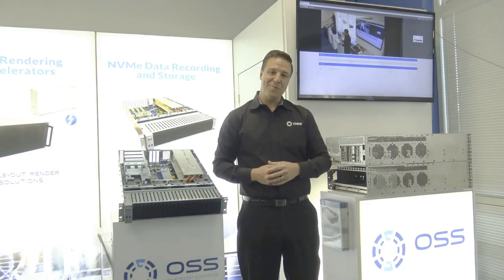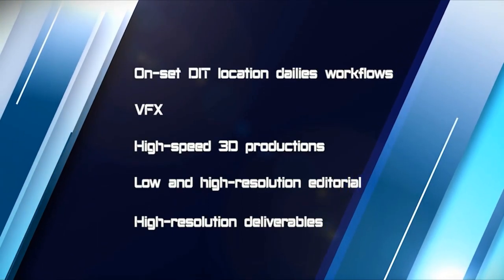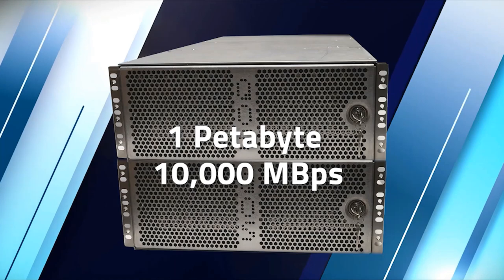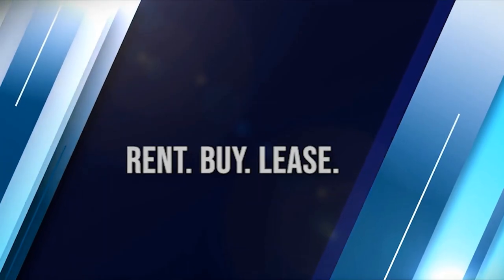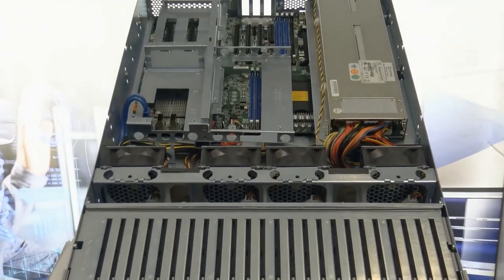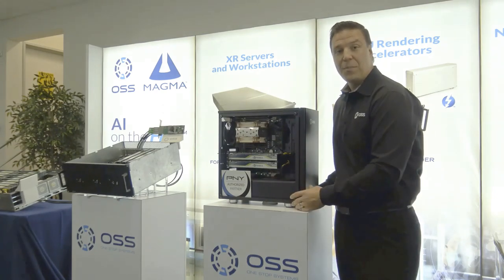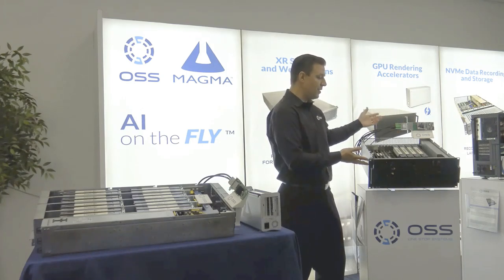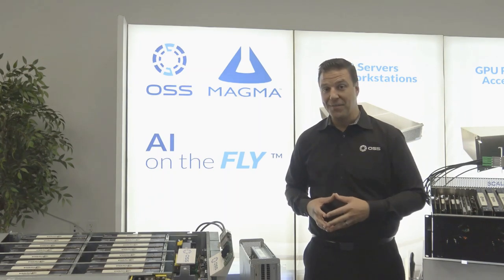NAB 2020 OSS Virtual Booth Tour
Due to the ongoing situation with COVID-19, NAB Show 2020 has been canceled. Jaan Mannik, Director of Commercial Sales gives a tour of our virtual NAB 2020 Booth. Watch the video to learn about the product we were going to show at NAB 2020 and to learn how to enter to win an NVIDIA Quadro RTX4000 GPU!

Reach out to one of our Highly Trained Sales Engineers for More Info!